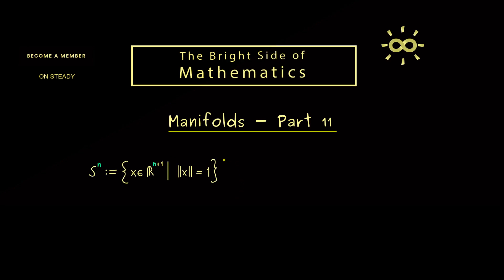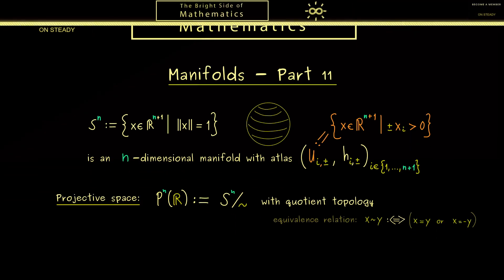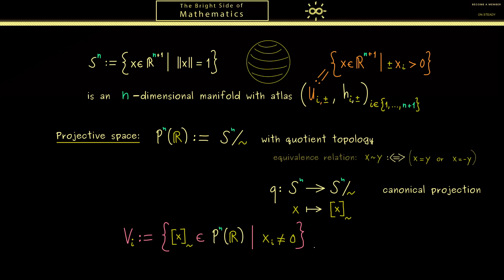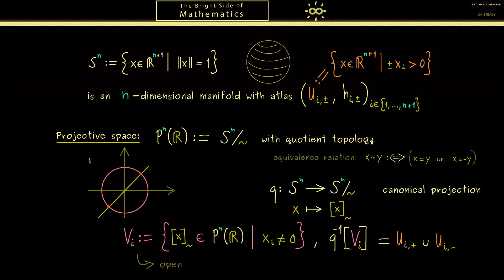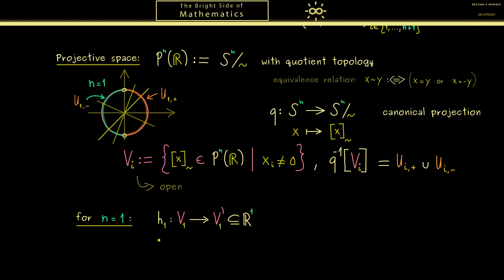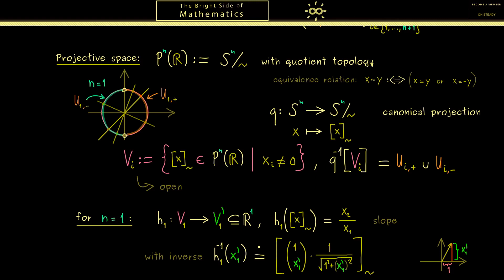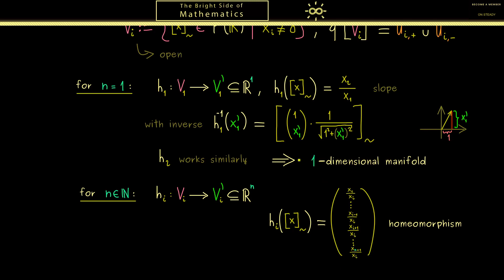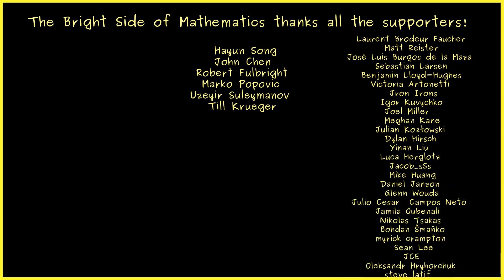Manifolds 11 | Projective Space is a Manifold [dark version]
x